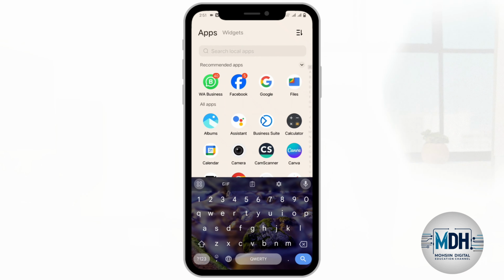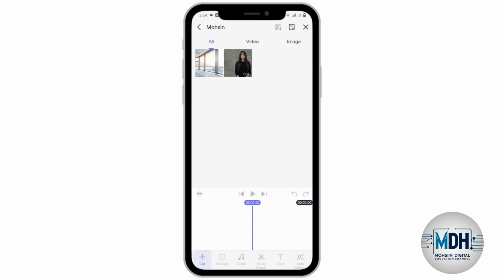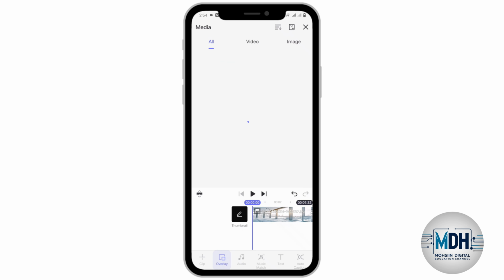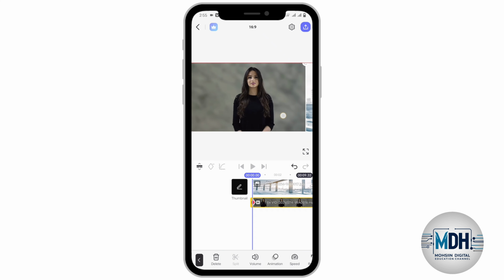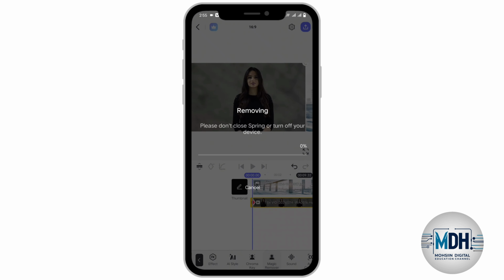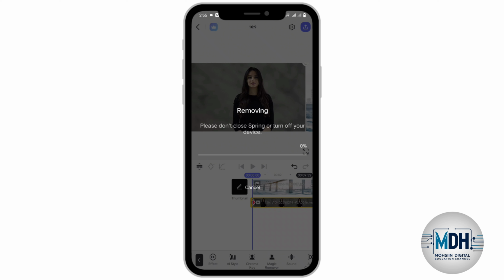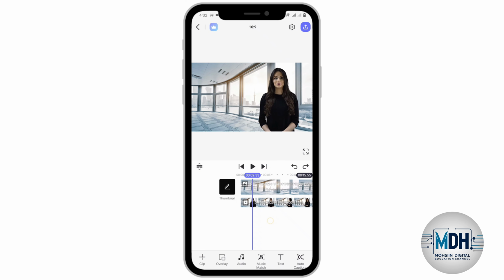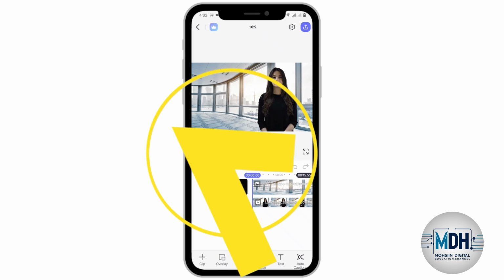How to Change Any Video Background on Mobile (No Greenscreen Needed!) || MDH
Welcome to Mohsin Digital House! In today’s video, we’ll be diving into the process of changing background of any video.
Whether you're a beginner or looking to enhance your digital skills, this video will guide you through the process of removing background.
At Mohsin Digital House, we’re dedicated to bringing you easy-to-follow tutorials, tips, and the latest in tech and digital education to help you stay ahead in the digital world.